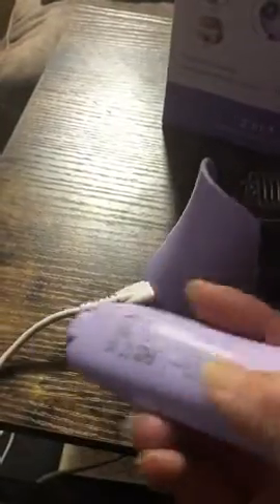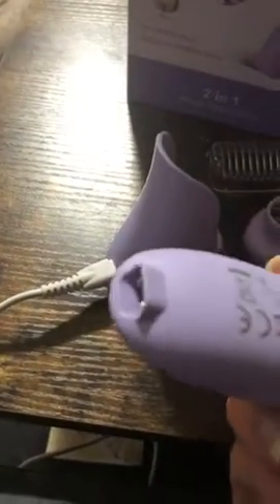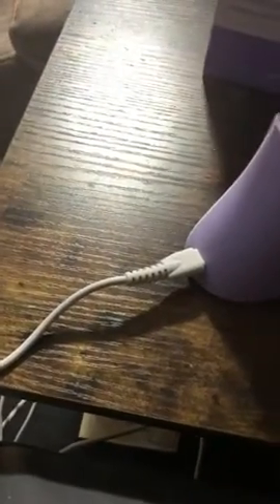Electric Razors for Women, GKINIKG 2 in 1 Electric Shaver for Women Bikini Trimmer, Womens Electric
GKINIKG 2 in 1 Electric Shaver for Women REVIEW: A Long-Term User's Perspective

Electric Razors for Women,GKINIKG 2 in 1 Electric Shaver for Women Bikini Trimmer,Womens Electric Razor for Face Beard Legs Armpit,Portable Wet Dry Hair Removal Cordless with Rechargeable Base